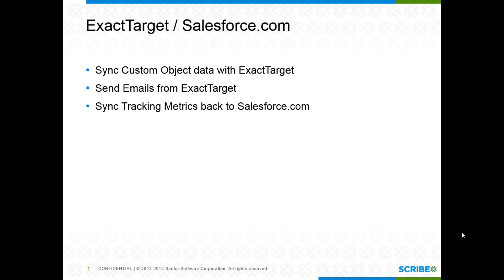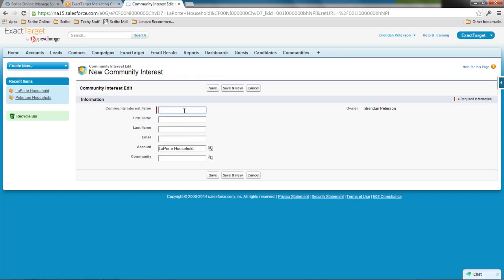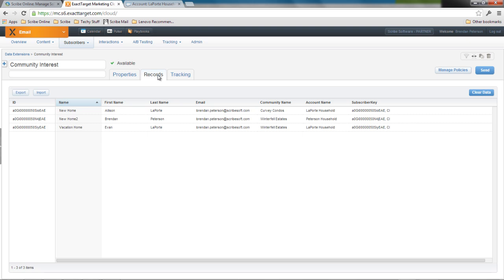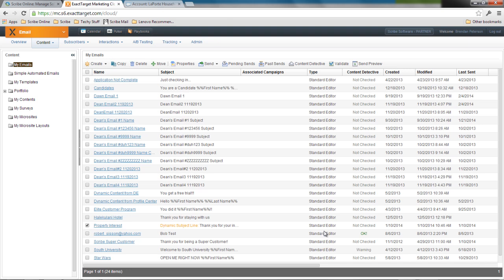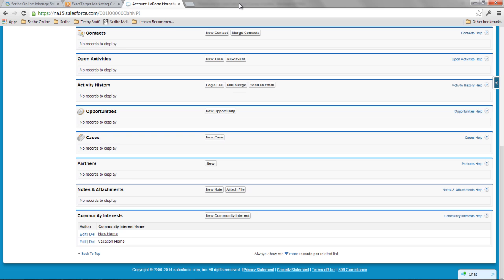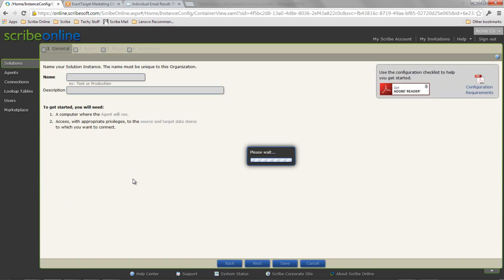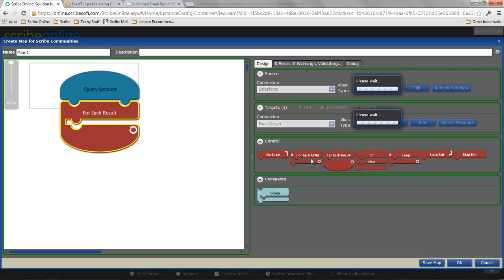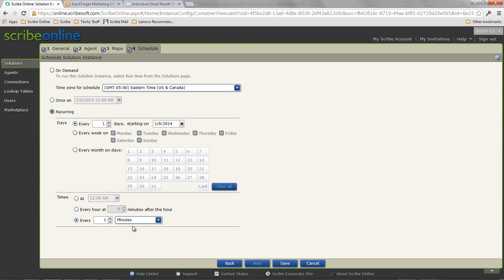Salesforce.com and the Salesforce Marketing Cloud Demonstration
Learn about how you can integrate Salesforce.com and the Salesforce Marketing Cloud using Scribe Online.